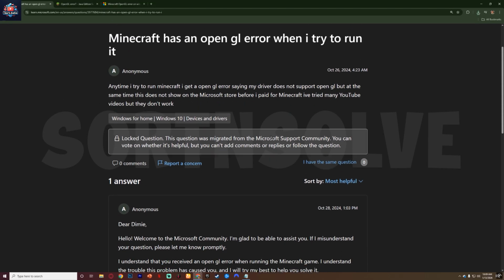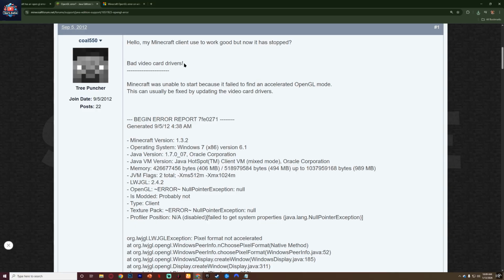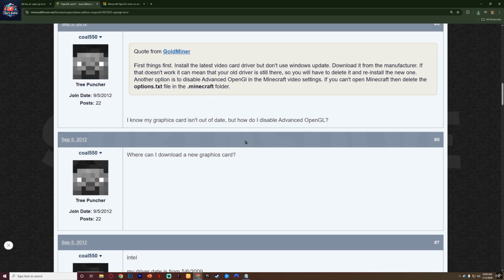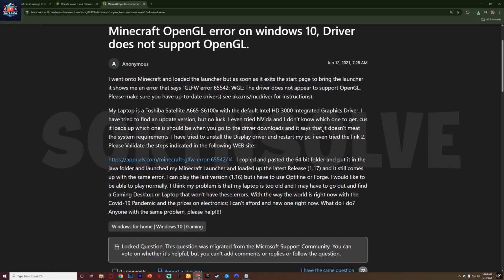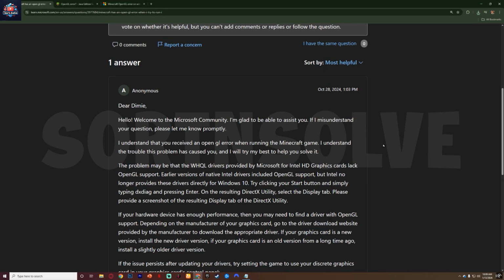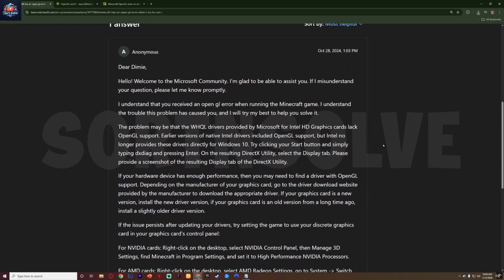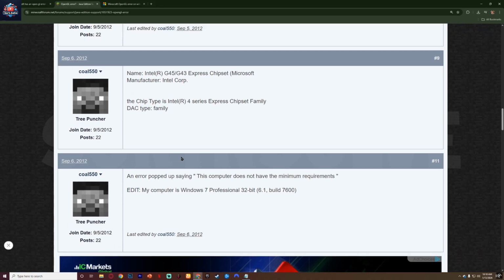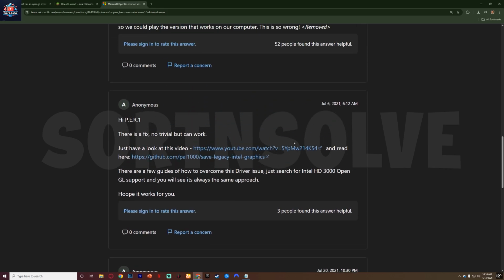How to Fix Minecraft OpenGL Error - Full Guide